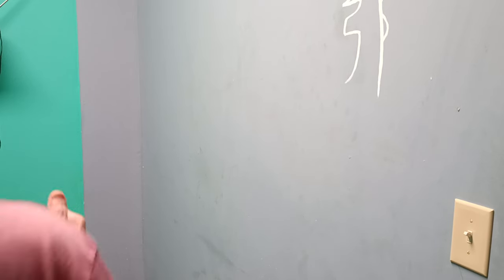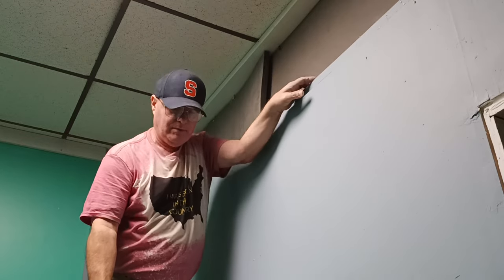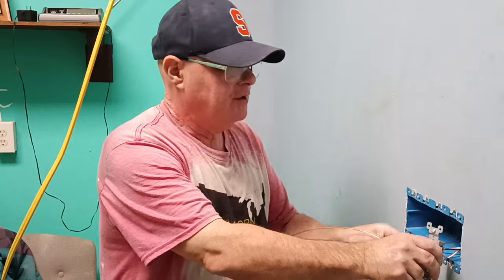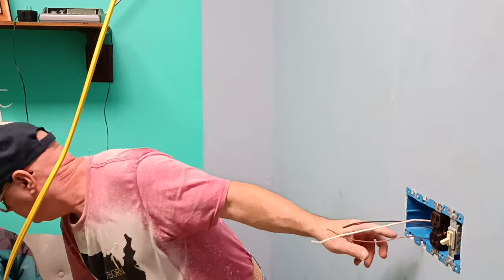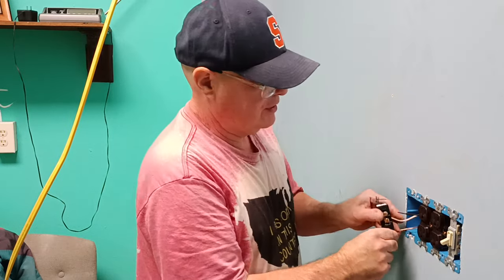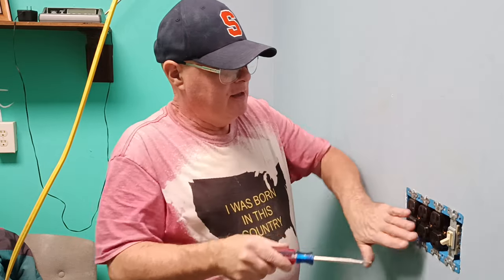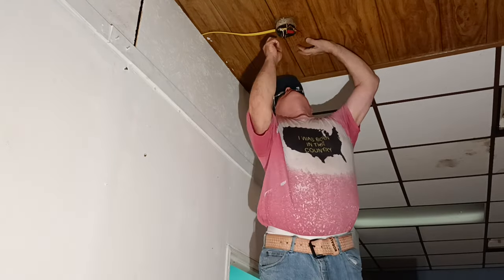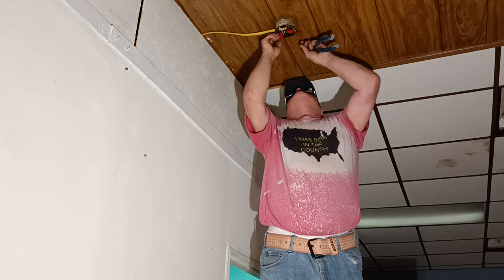how to wire a 4 gang box 1 switch controlling 3 outlets no wire nuts,old work box,fish wire,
how to wire a 4 gang box with out using wire nuts consult with codes before doing electrical work half round was put over the Romex going to the junction box and a box extension and cover put on off camera